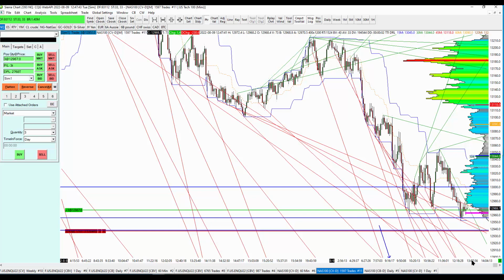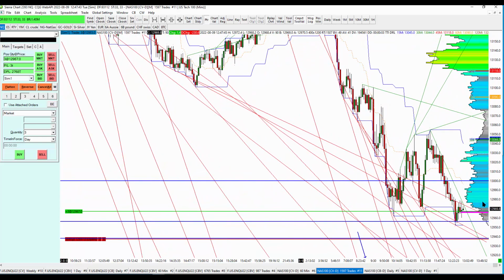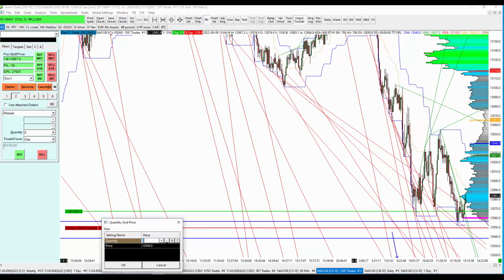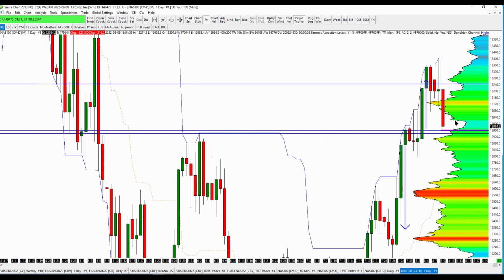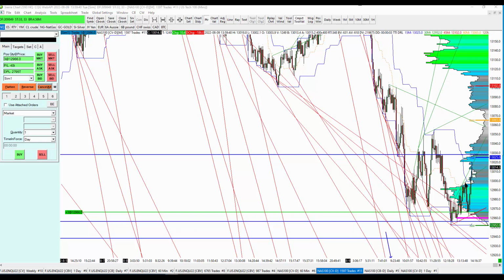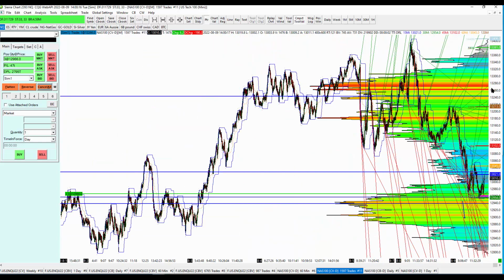How I trade FX and CFDs using SAL